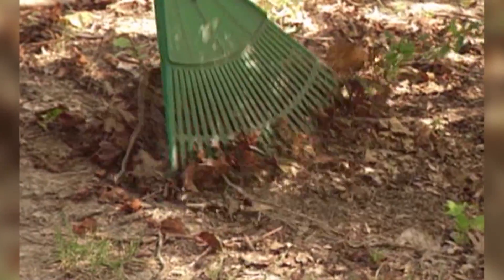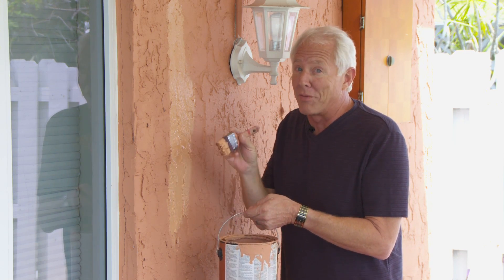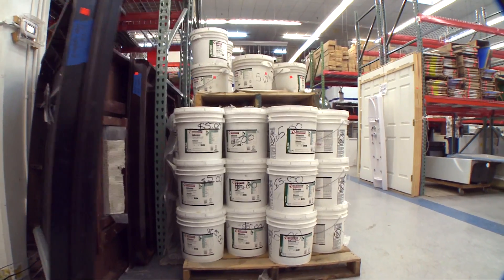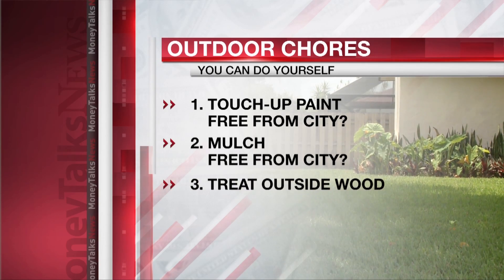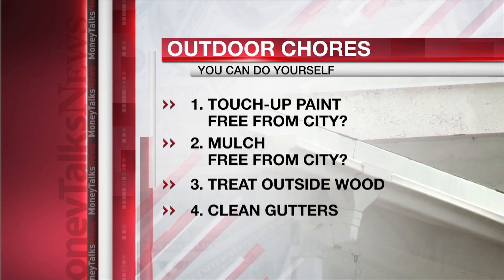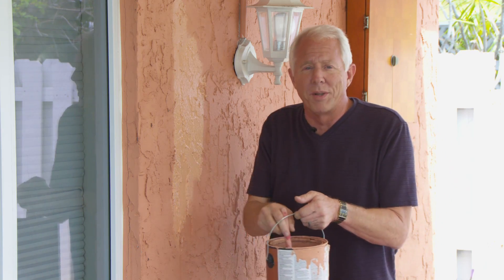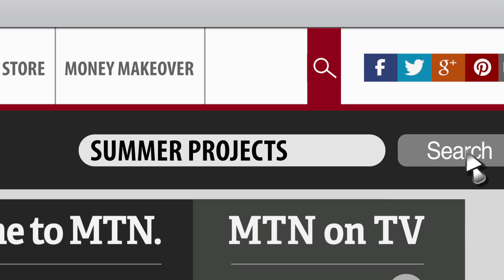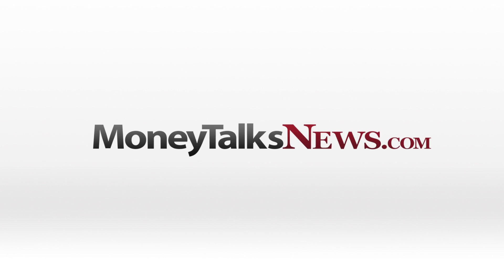Easy Summer Home Projects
Summer is finally here, and it's time to tackle those outdoor chores. Here's what you need to do and where you might find free supplies.